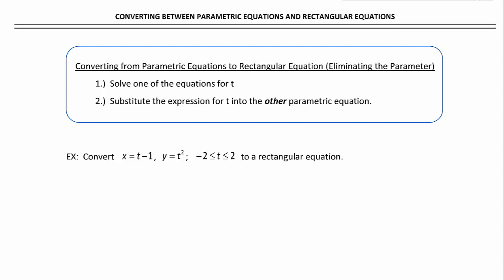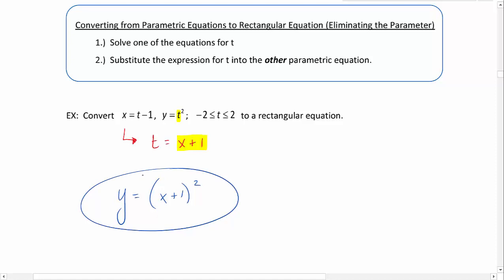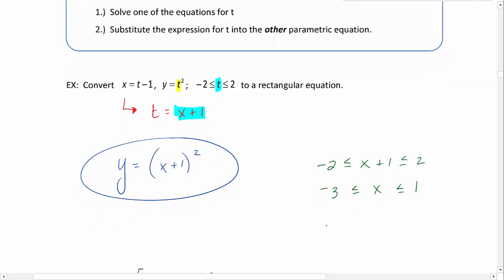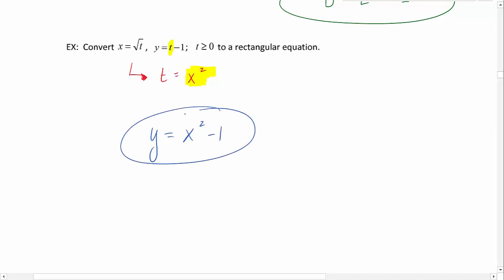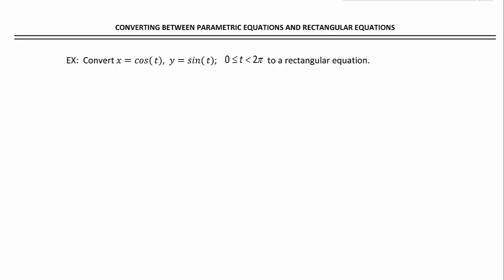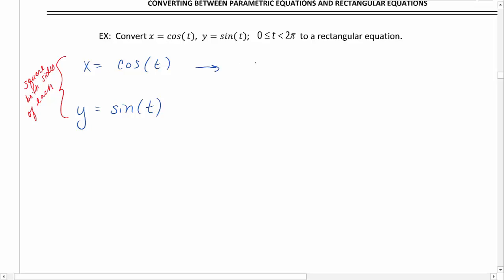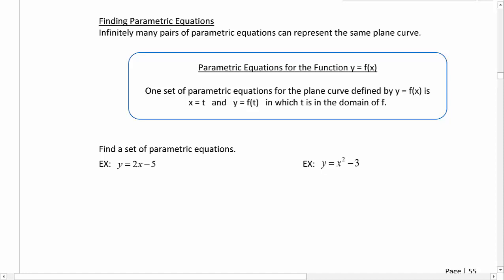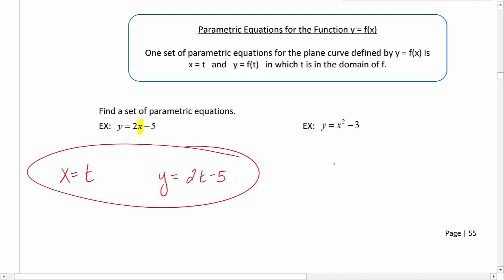Converting Between Parametric and Rectangular Equations